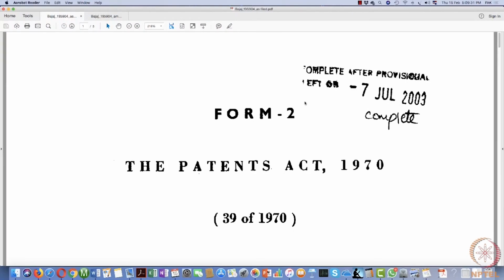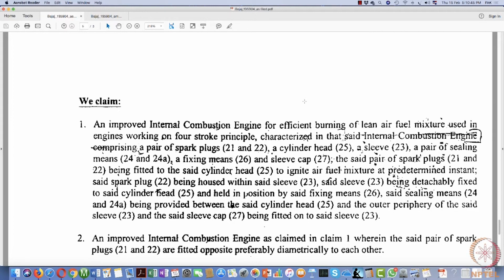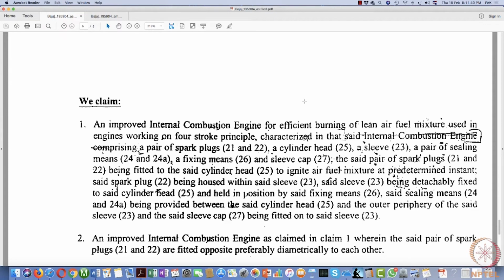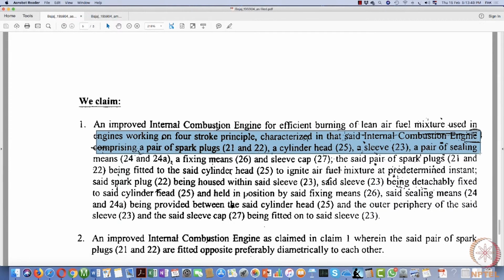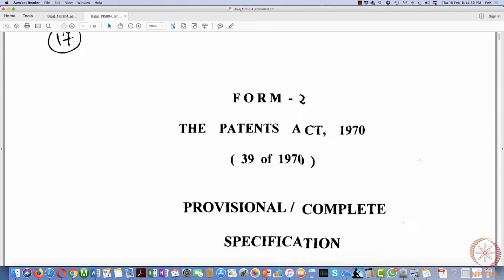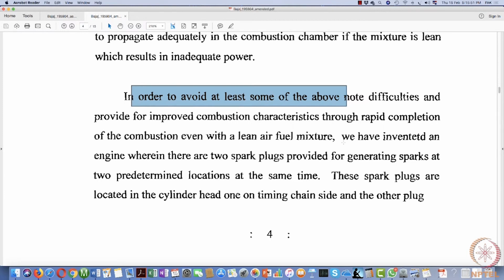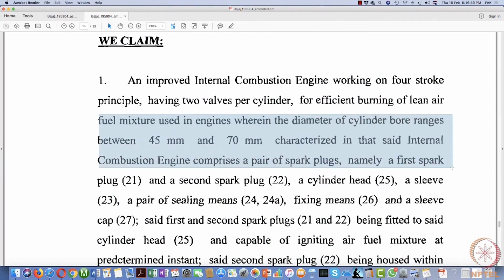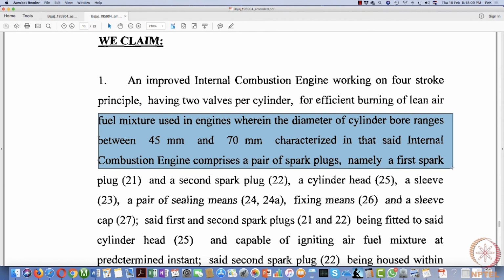Amendment to Claims